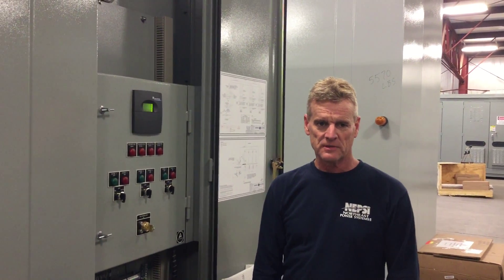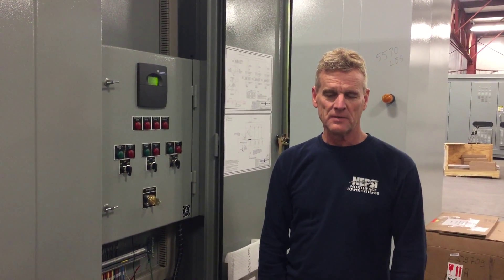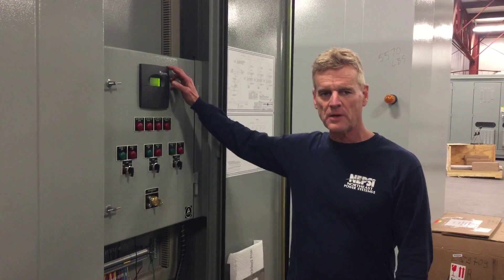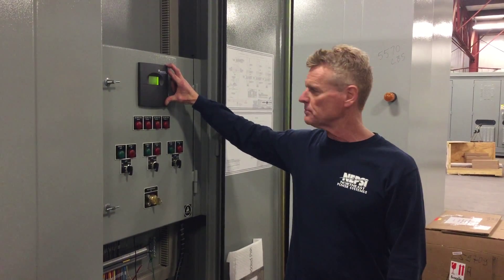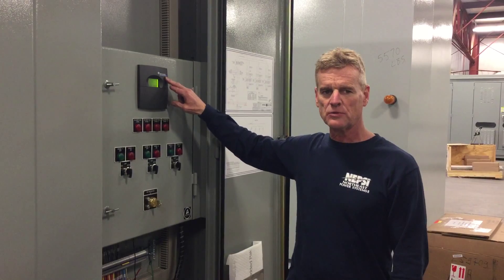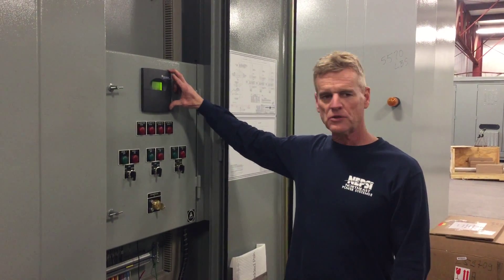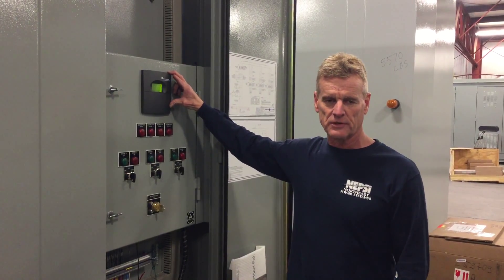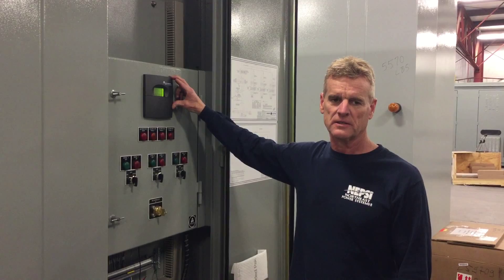NC12 Power Factor Controller - How to Change Target Power Factor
NEPSI demonstrates the process of changing your target power factor on a Nokian NC12 Power Factor Controller.